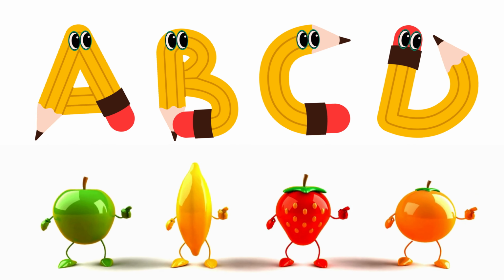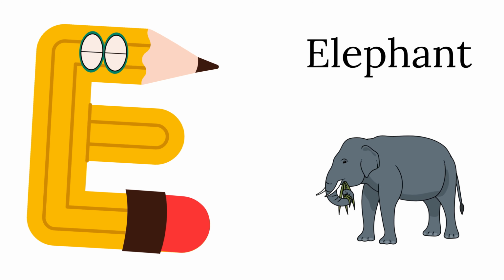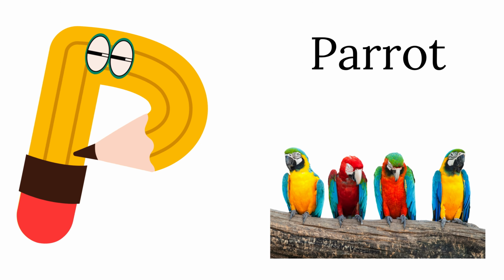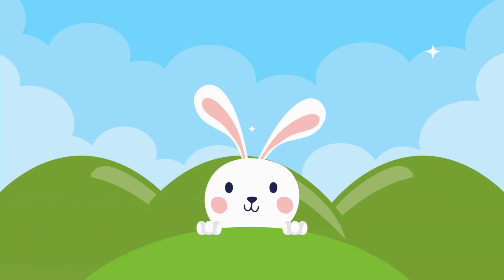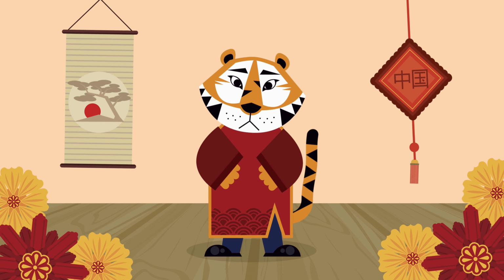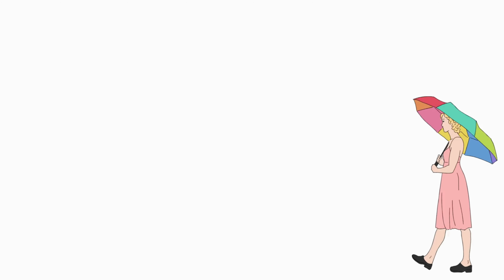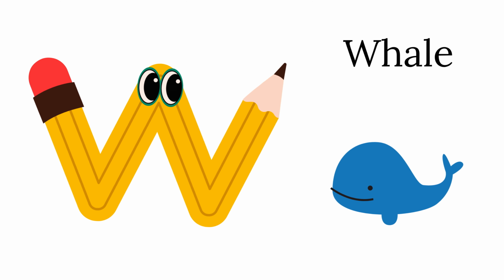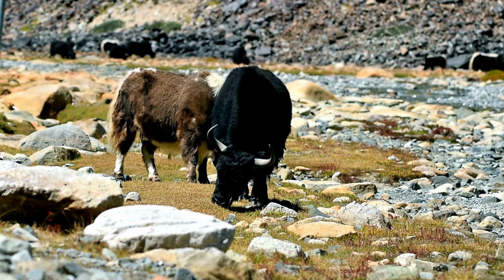Alphabet Phonics Song | ABC Song + More Nursery Rhymes & Kids Songs by Little Star Tv